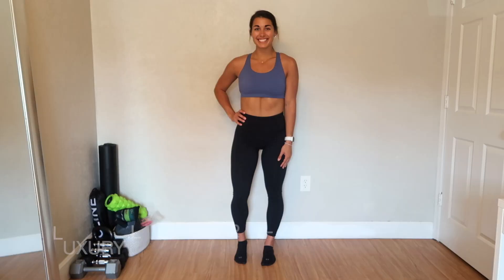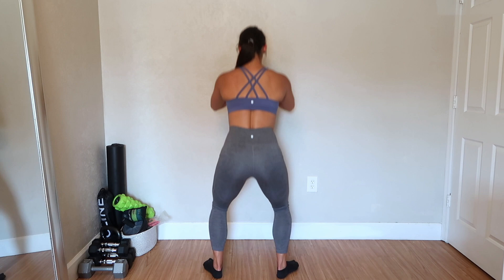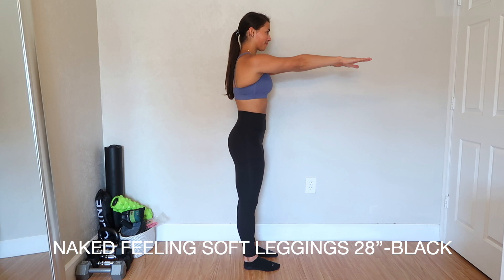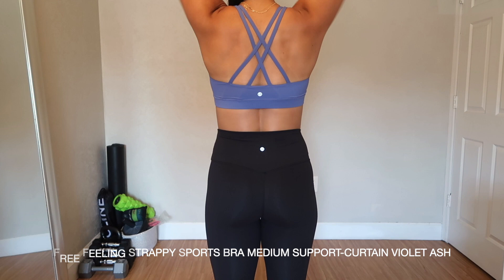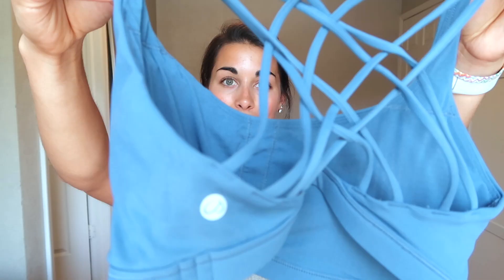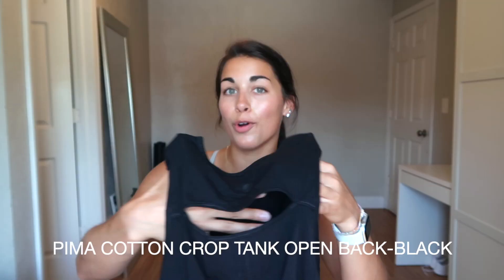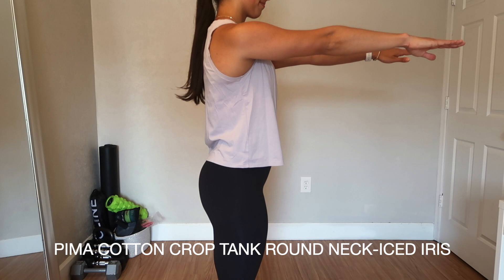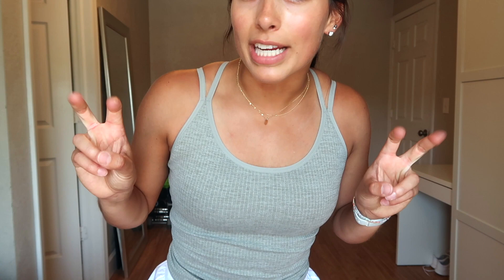CRZ YOGA TRY ON HAUL NEW ITEMS | the best Lululemon sports bra dupes, align dupes, & so much more!!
Enjoy another CRZ Yoga haul full of amazing items with even more amazing price tags!!

Height: 5'5"
Weight: 137-140lbs

Free Feeling Strappy Sports Bra Medium Support-Curtain Violet Ash

Book an adventure with me on the Adventure IO App!